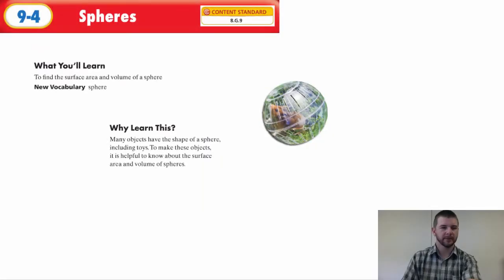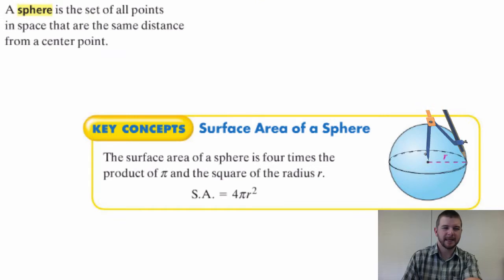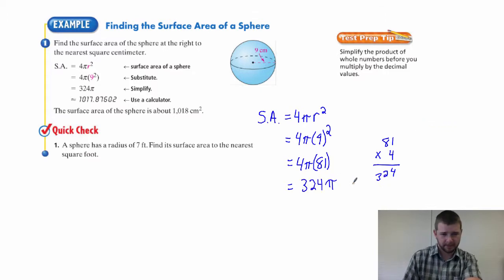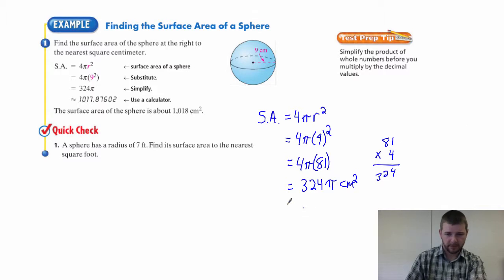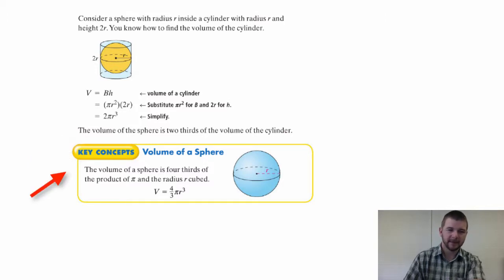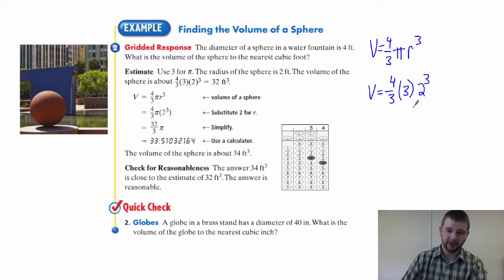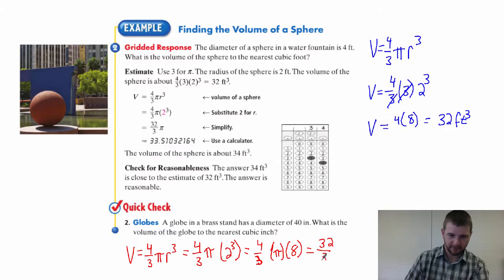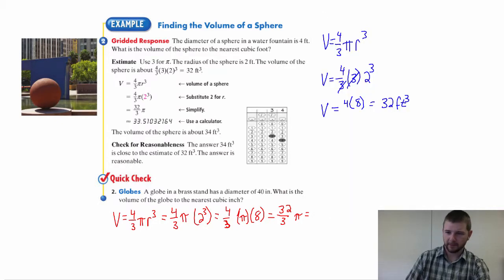preAlgebra 9-4 Introduction, Example Problems, & Check Your Understanding